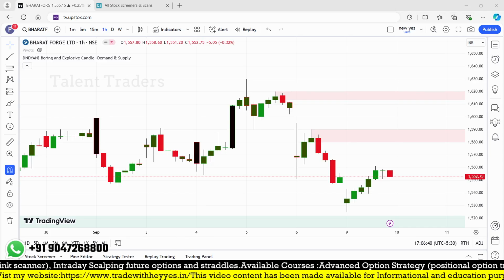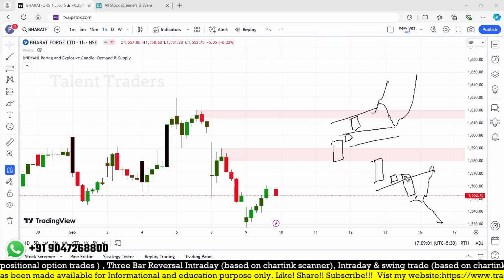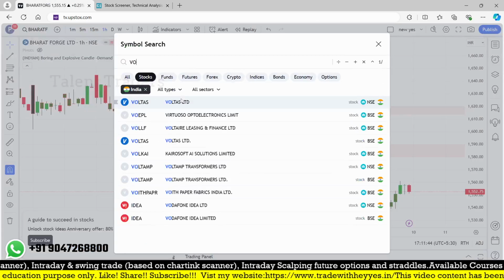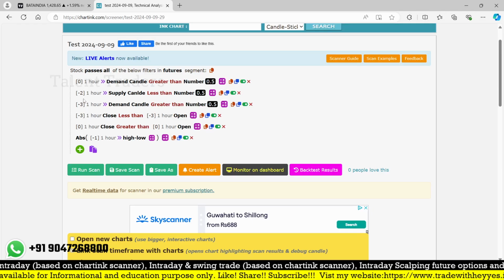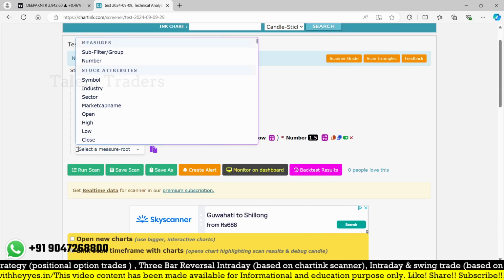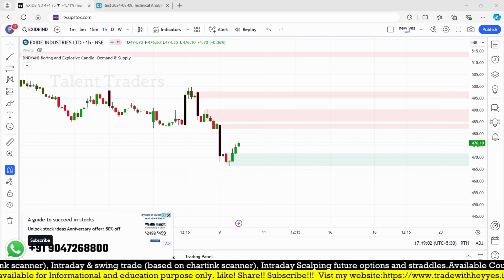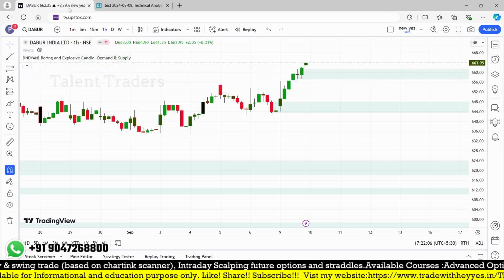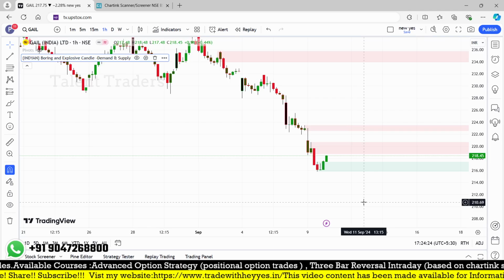How to find Hourly Demand and Supply using Chartink scanner